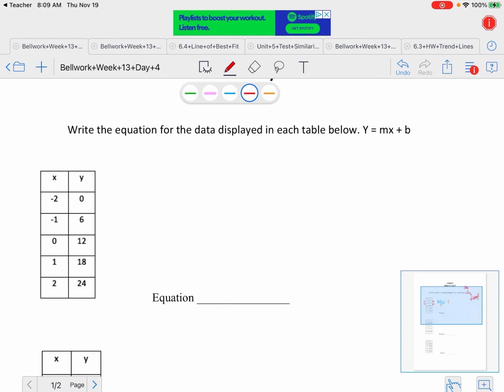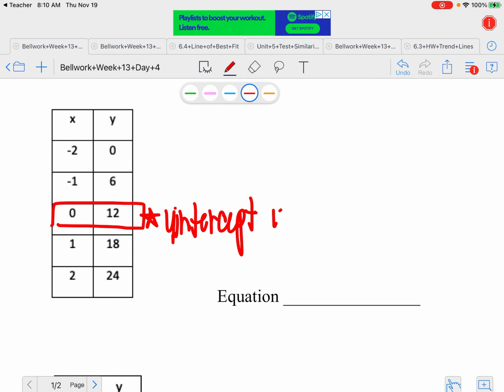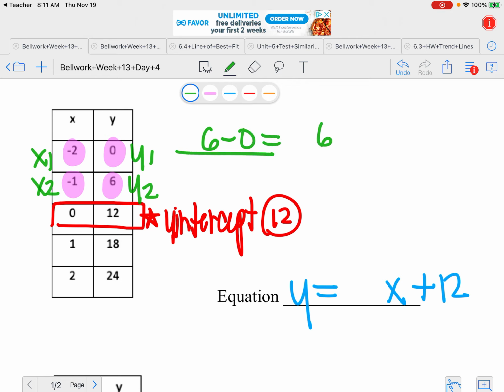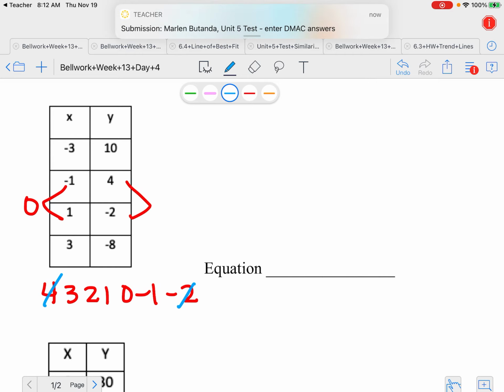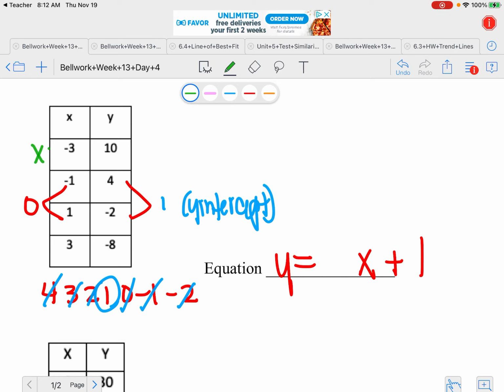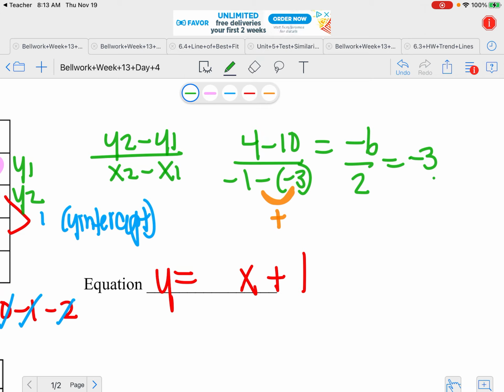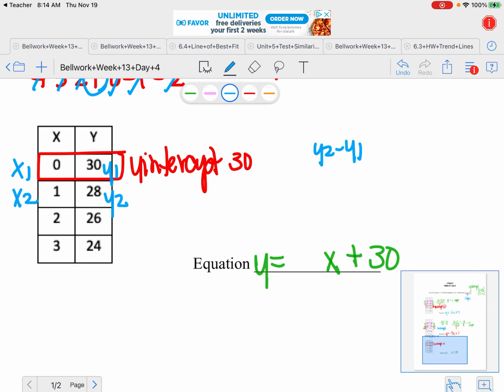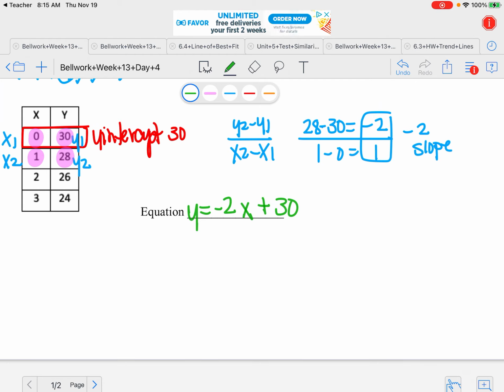Bellwork week 13 day 4 PA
Learn how to write an equation from a table.